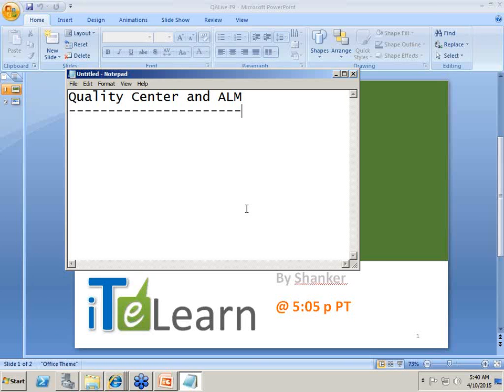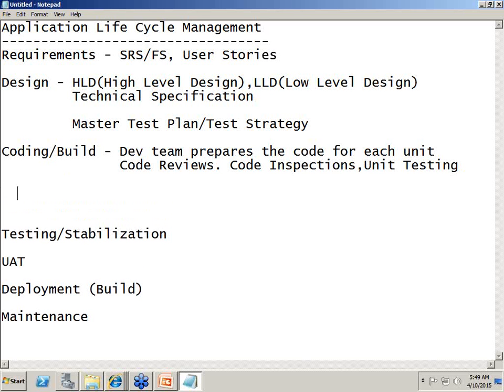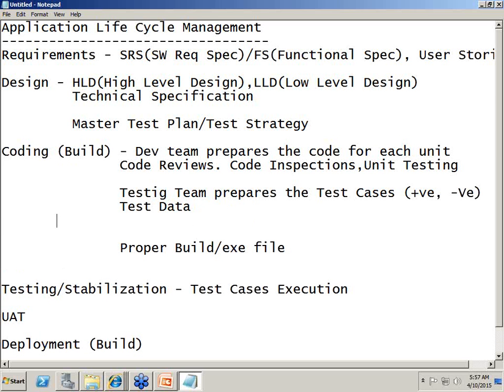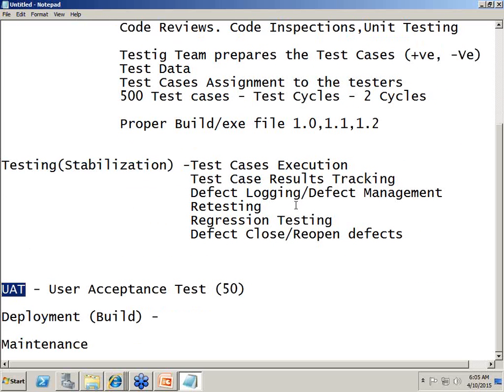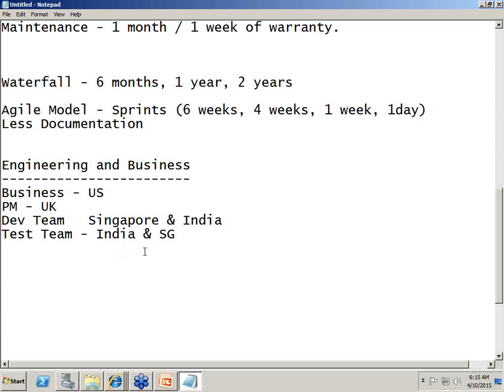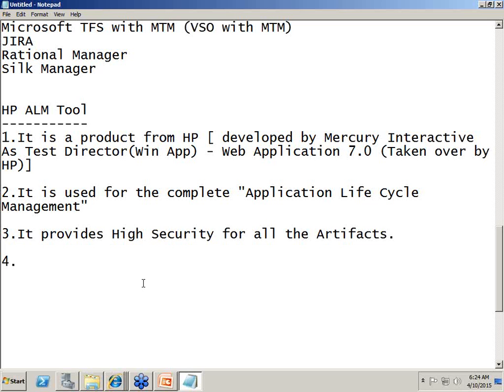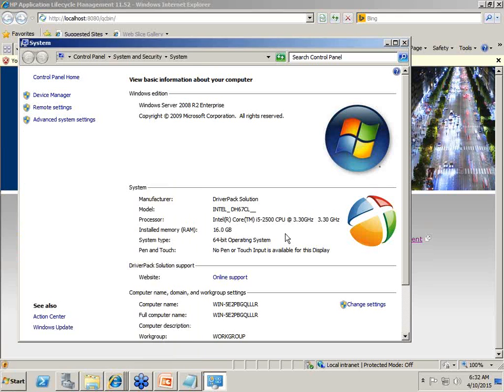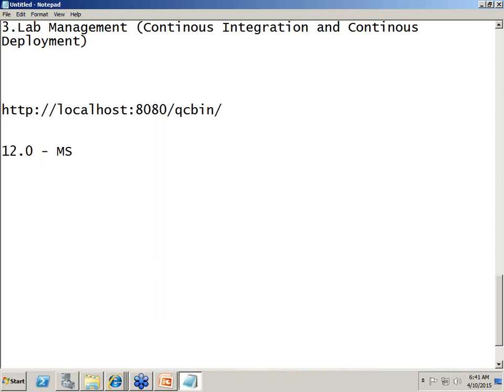HP ALM Live Training Day-01 Demo Session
In This Video we will get a overview about:
-Quality center & ALM
-Application Life cycle Management
    -Requirements
    -Design
    -Coding/Build
    -Testing/Stabilization
    -UAT
    -Deployment
    -Maintenance
-Application Management Tool
-HP ALM Tool
-Difference between Application Life Cycle Management and Defect Management